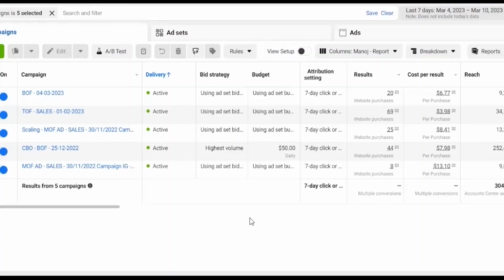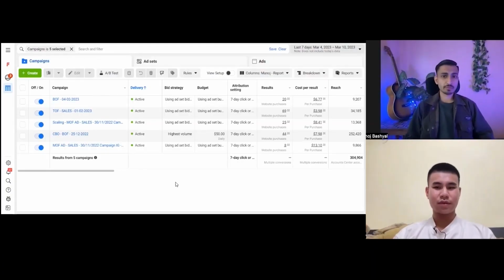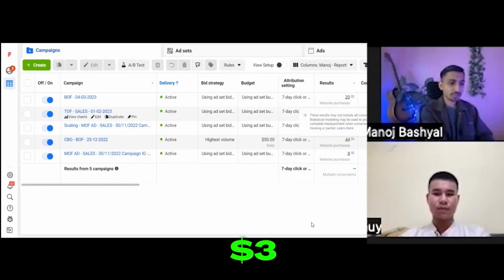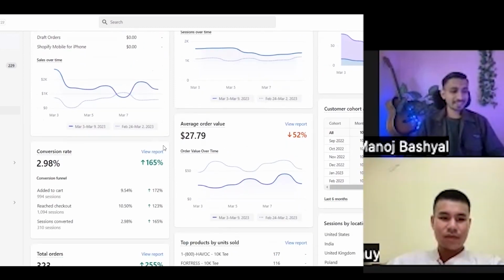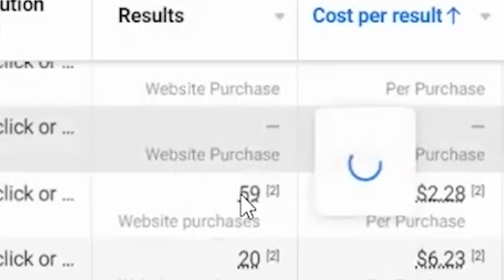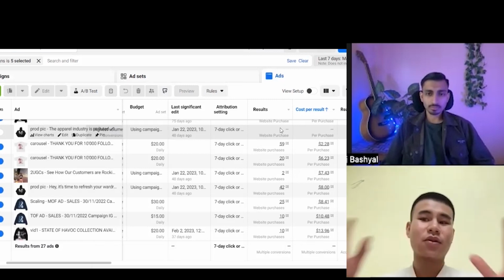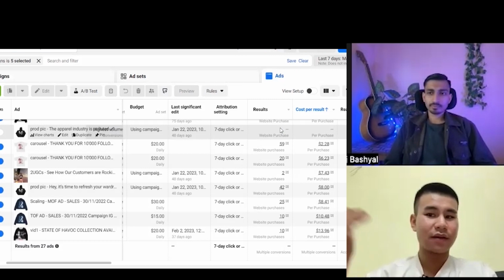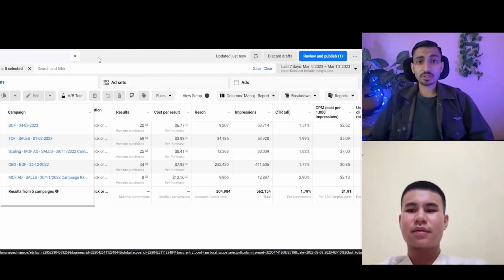How we got 15X ROAS with only $700: Facebook Ads for an Ecommerce Brand (Case Study)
In this video, we're sharing our success story of how we generated $11k in revenue with just $700 ad spend, all within just 7 days!

We'll reveal our insider strategies and techniques that helped us achieve such incredible results, and walk you through the entire process step-by-step.